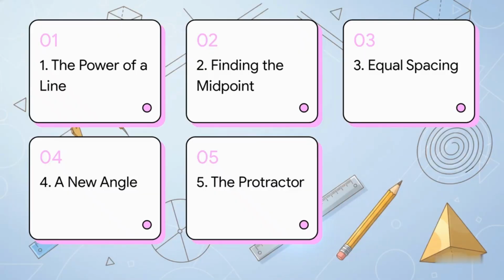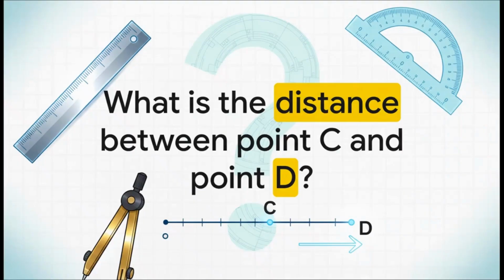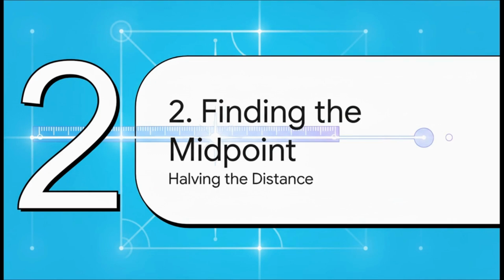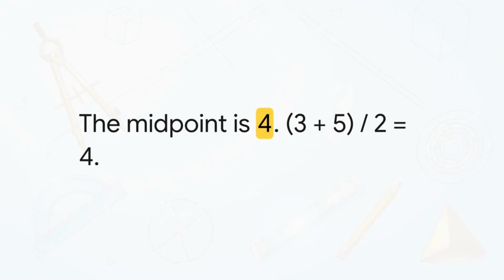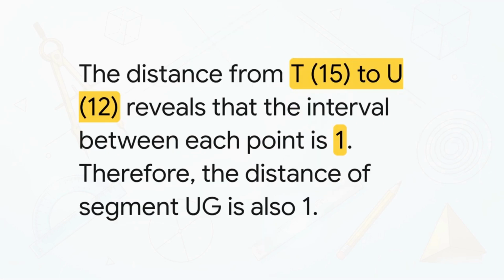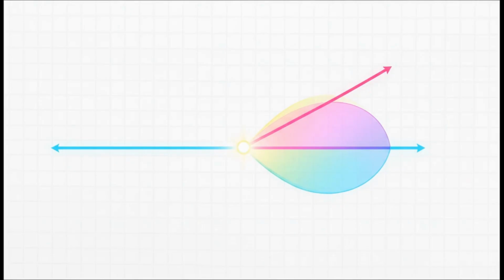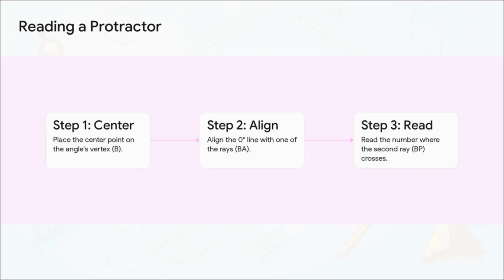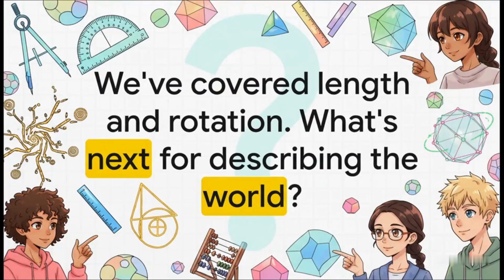1-1-8. Numbers, Sets & Operations: Operations in Geometry (examples)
This online video tutorial provides solutions for foundational geometry problems focusing on number lines, segments, midpoints, and angle measurement.

Geometry Fundamentals Covered -

Distance on a Number Line: Learn how to use a number line and associated points (C, A, R, D) to correctly calculate named distances. We explore finding distances like UG, GH, UH, TE, RO, and GO on a line segment where points are spaced at equal intervals, utilizing scenarios where the coordinate 15 is assigned to point G and U is assigned coordinates such as 12 or 13.5.

Midpoints and Coordinates: We address problems requiring you to find the coordinate assigned to a point (X, Y, or Z) when other points (E, R, or K) are given as the midpoint of a segment (PX, PY, or SZ). The video demonstrates how to find the coordinate of the midpoint of AB given the coordinates of A and B, as well as how to find the coordinate of an endpoint (B) when the starting coordinate (A) and the midpoint coordinate (X=15) are provided. Additionally, we cover finding the possible coordinate(s) assigned to endpoint B when endpoint A is assigned the coordinate 12 and the length of segment AB is known (e.g., AB=1, AB=1.5, AB=10, etc.).

Angle Measurement: The tutorial utilizes a protractor diagram to find the measures of various angles, including ∠ABP, ∠ABQ, ∠PBQ, and ∠RBP.

We also detail the identification of basic geometric elements, such as naming rays, naming angles, and naming two right angles based on the figures shown. This resource is ideal for learners seeking clarity on calculating segment lengths, understanding the midpoint theorem, and accurately reading angles using a protractor.